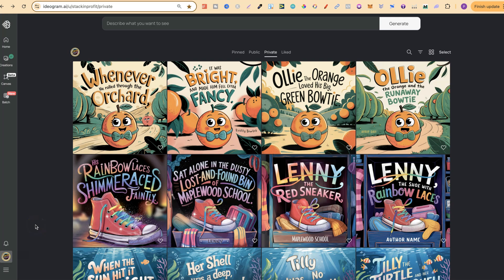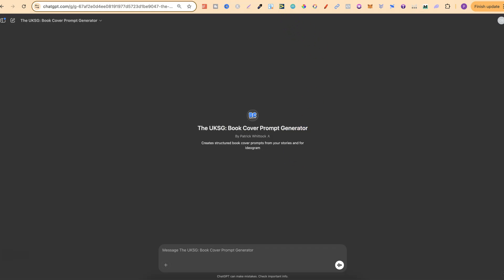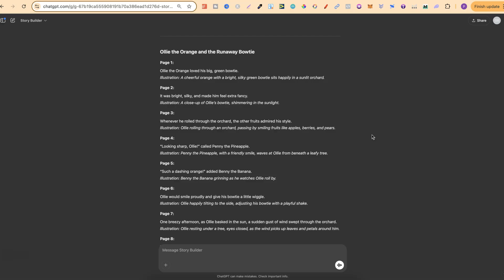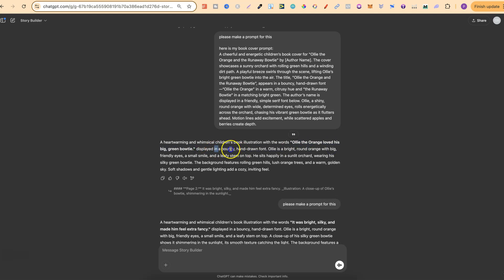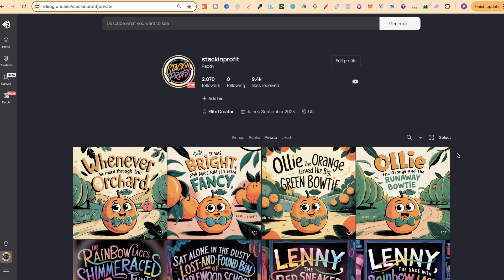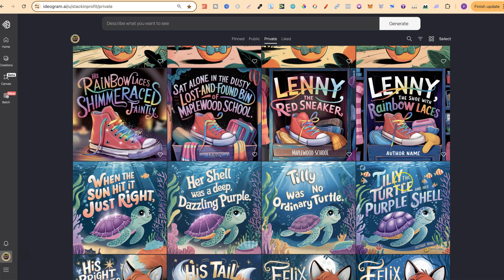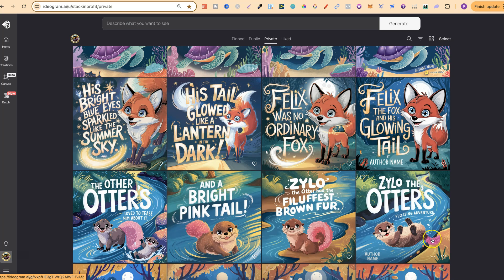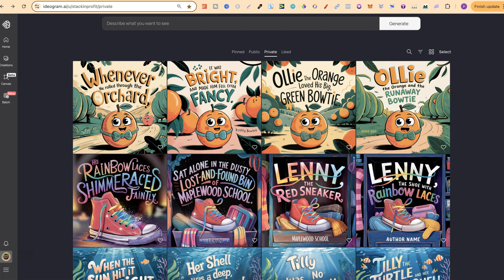Can IDEOGRAM AI Generate Consistent Kids’ Book Illustrations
In todays video I share how I use my three custom-made GPTs to create a short kids’ story with ChatGPT and then bring it to life with Ideogram AI.

From generating the story to designing the book cover and illustrations for each page, see how AI can streamline the entire process of making a children's book!

In this video, you’ll discover:
✅ How to use ChatGPT and Ideogram AI to create a fully illustrated kids’ book. (step-by-step)